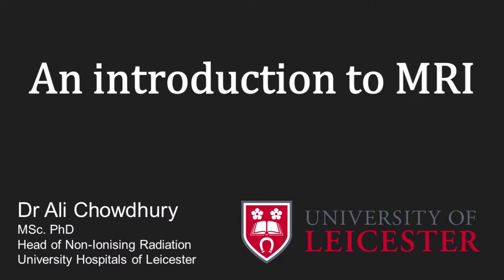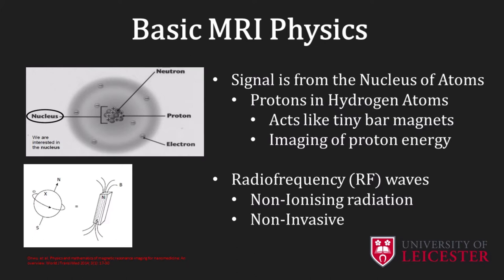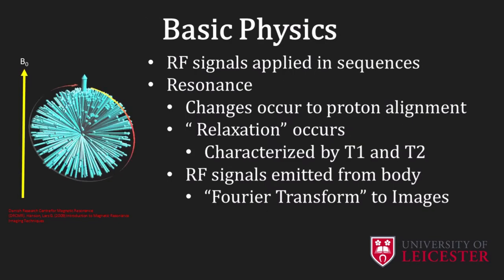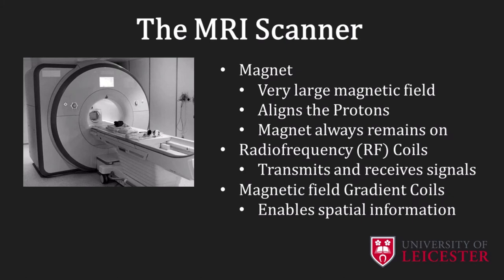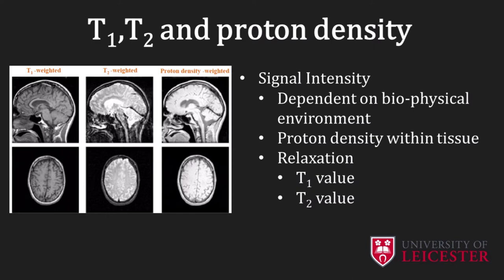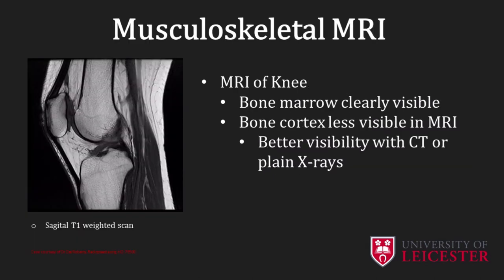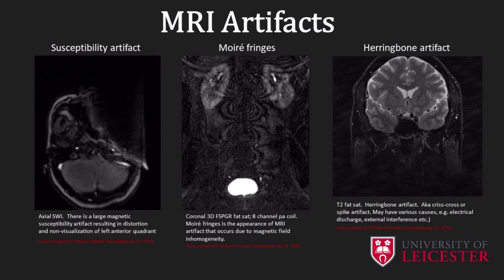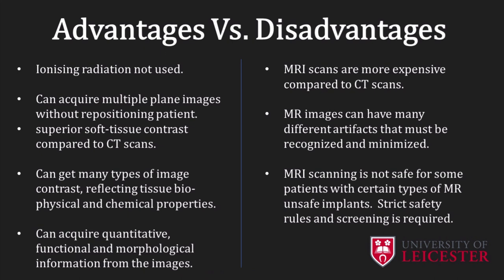MRI physics and applications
Dr Ali Chowdhury describes the basic principles of magnetic resonance imaging, the main clinical applications and important safety aspects.